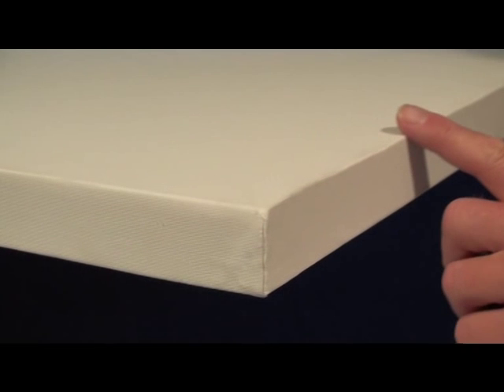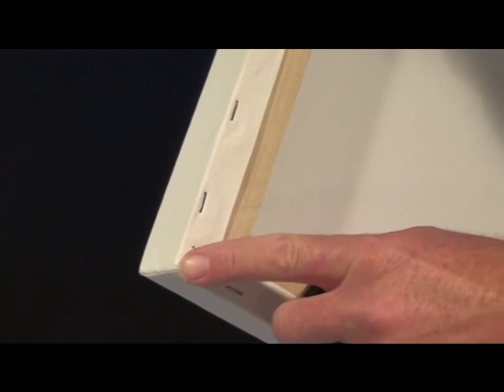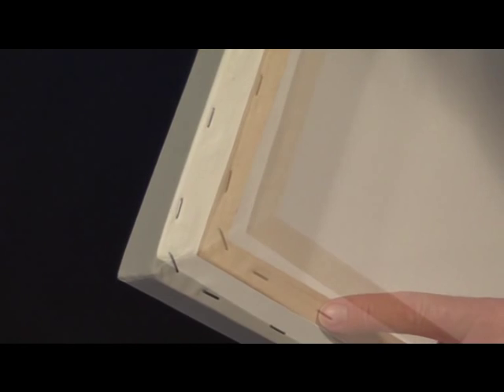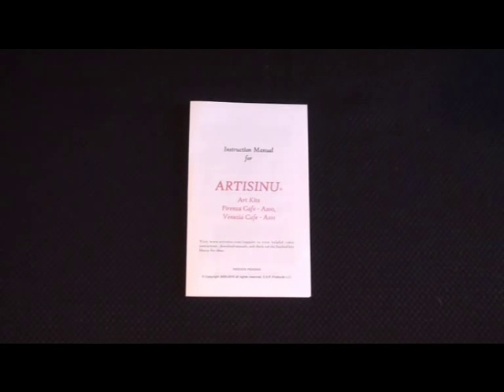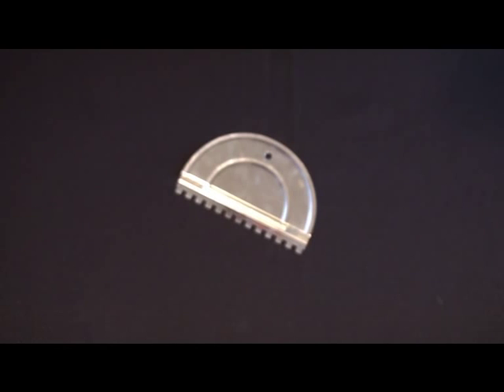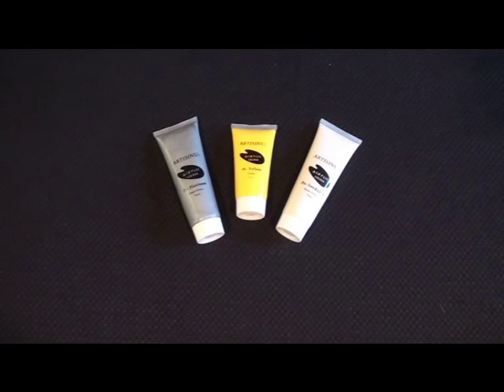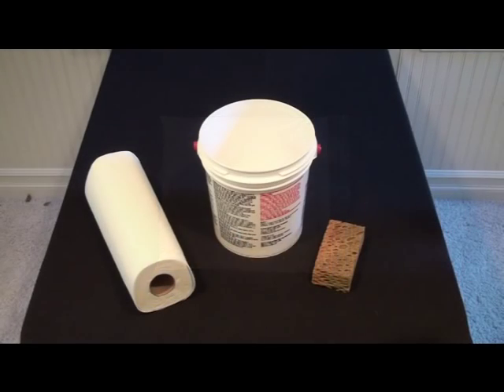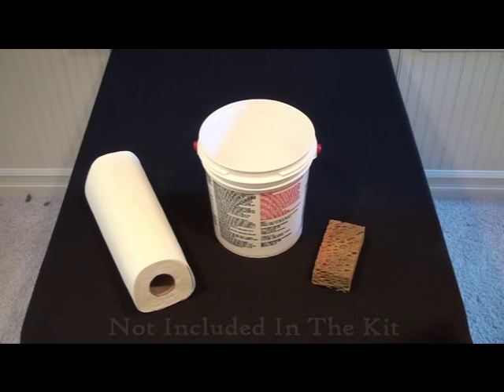ArtisinU.com - Kit Contents